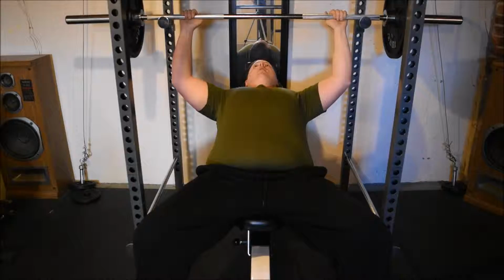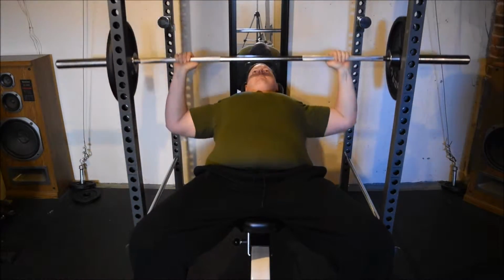Guillotine Press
Guillotine Chest Press video for everyone!  Great stretch and pump exercise for the upper chest